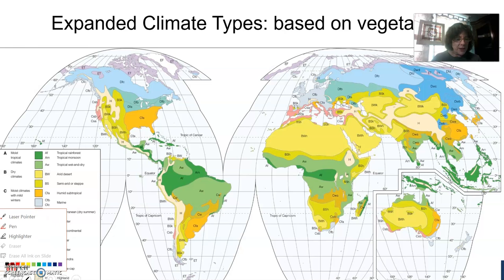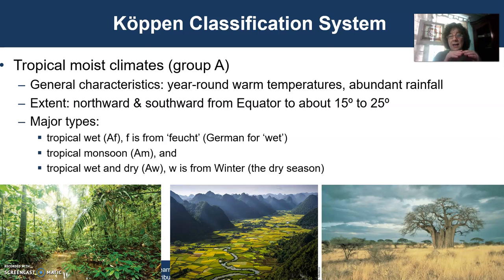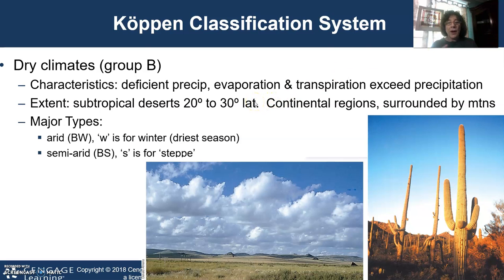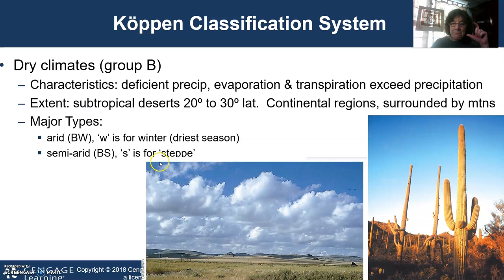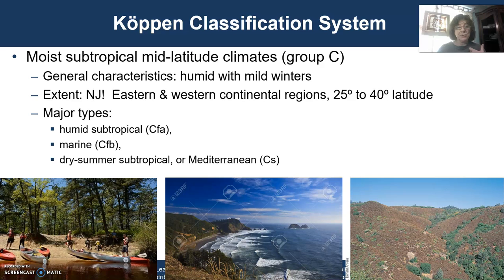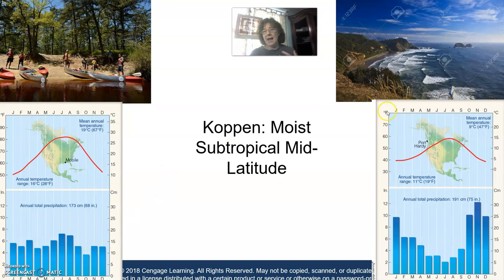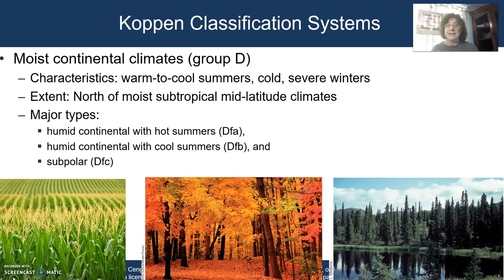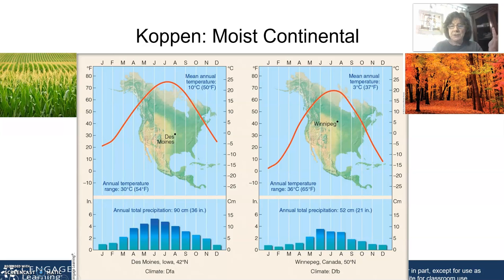C Koppen examples thru Catskills